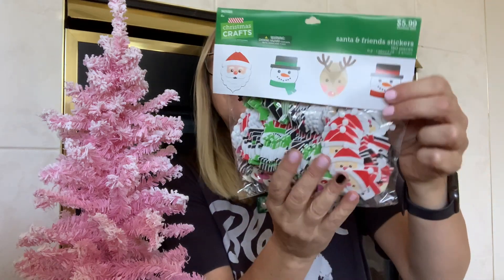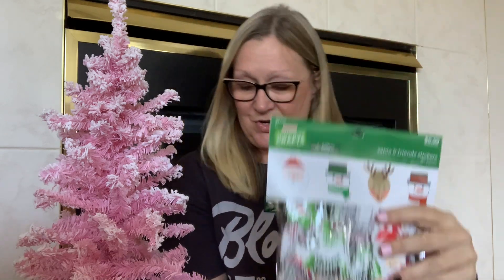Hobby Lobby Haul Pink Christmas September 22 2022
Hi everyone!  I went to Hobby Lobby today!  Come and see what I found!